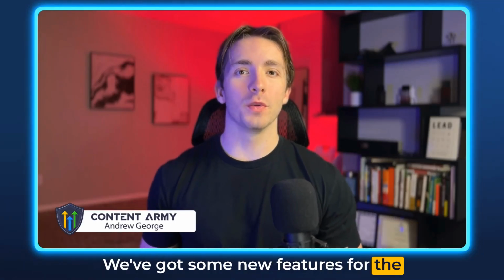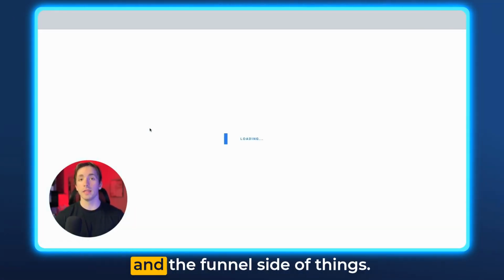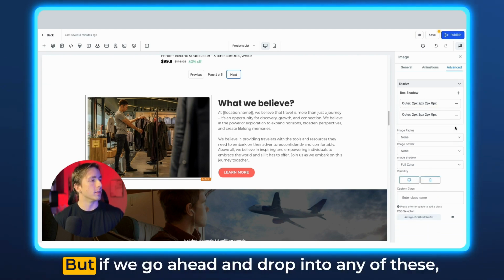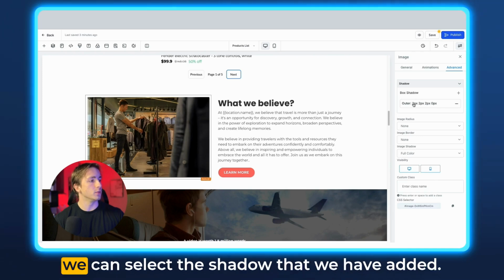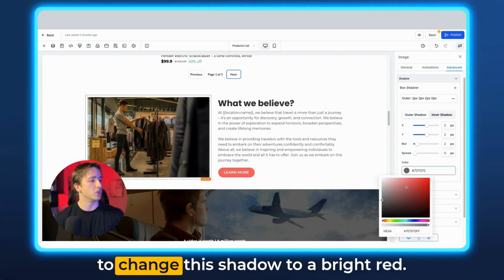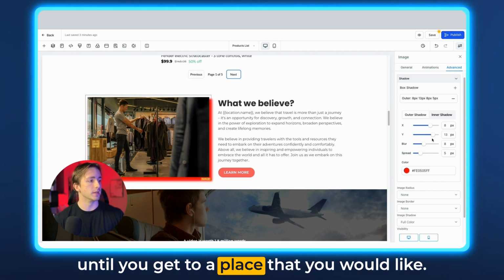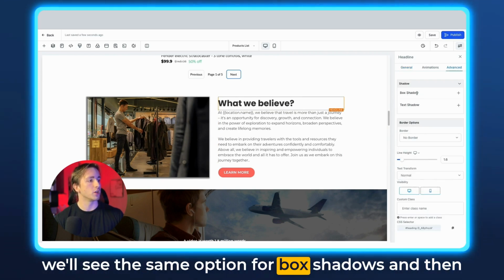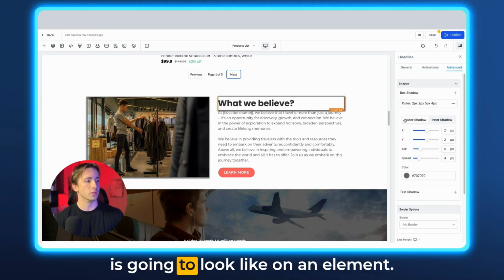How to Easily Add and Edit Shadows in Your Website Builder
Discover the enhanced shadow features in the website builder, including the ability to add and customize box and text shadows with ease. This tutorial walks you through the advanced shadow interface, demonstrating how to adjust X, Y, blur, and spread settings for different elements like images, text sections, and headers. Learn to create both outer and inner shadows, apply multiple shadows, and experiment with unique shadow effects. Perfect for those looking to improve their web design aesthetics.

00:00 Introduction and Overview
00:17 Navigating the New Shadow Interface
00:58 Customizing Box Shadows
01:48 Exploring Inner and Outer Shadows
02:32 Advanced Shadow Techniques
02:58 Creating Text Shadows
03:28 Conclusion and Final Thoughts